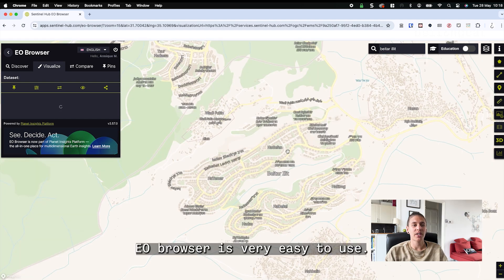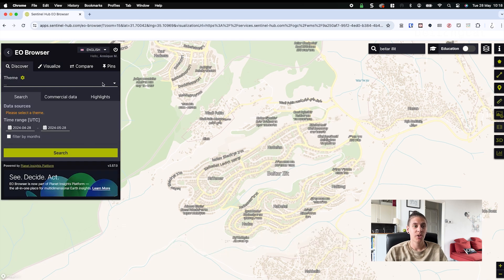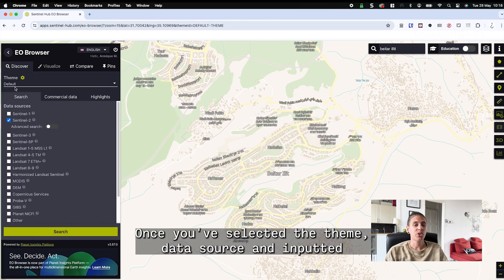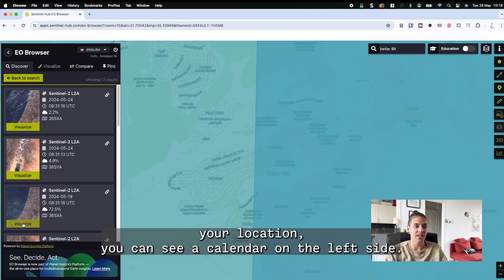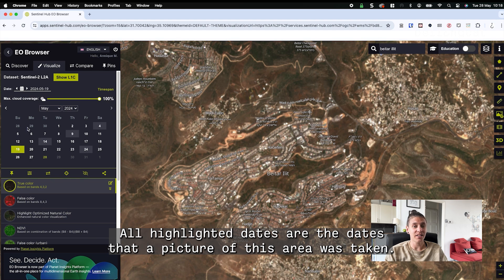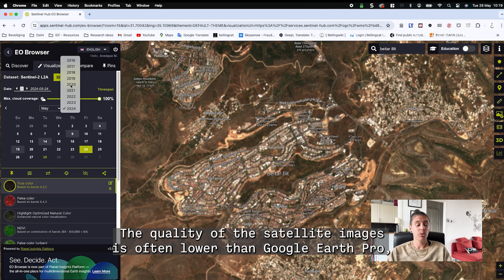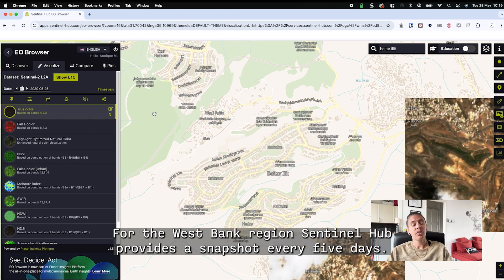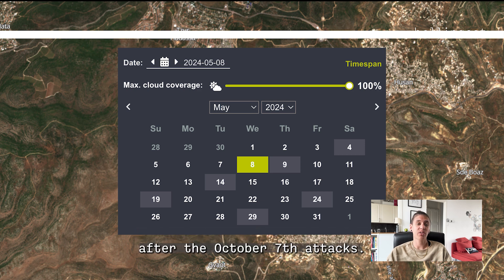Using Satellite Imagery To Monitor The West Bank Settlements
Join Bellingcat researcher Annique Mossou as she explains how you can use free-to-access satellite data to track land changes and conflict. Annique uses the example of tracking the expansion of Israeli settlements in the West Bank. You don’t always need to rely on paid satellite tools to carry out research and we show how you can use Google Earth Pro, Google Earth Engine and Sentinel Hub to monitor settlement expansions, highlighting the limitations and advantages of each tool.
We used these tools ourselves to examine settlements in the West Bank in the recent Bellingcat/Scripps documentary A Hidden War, but the techniques and tools outlined can be applied anywhere in the world.

You can read a version of this guide in print form on our

Chapters:
00:00 -Introduction
1:16  -What we will cover
1:28 -Google Earth Pro
2:46 -Google Earth Engine Timelapse
3:25 -Sentinel Hub EO Browser
5:04 -Advice on examining satellite data